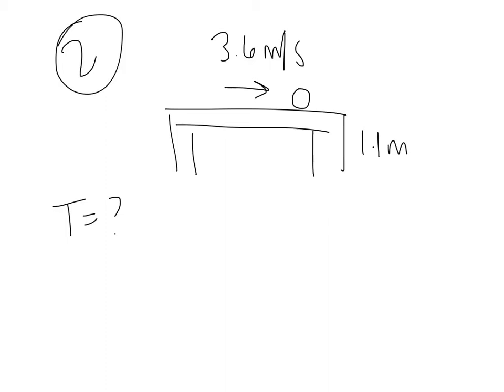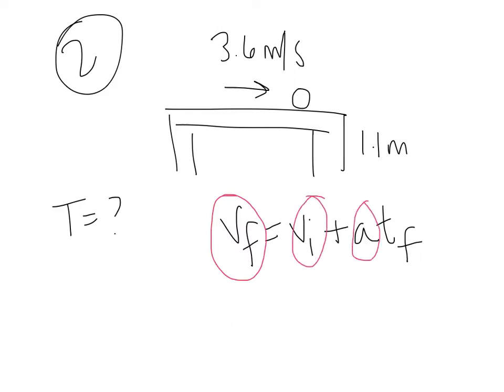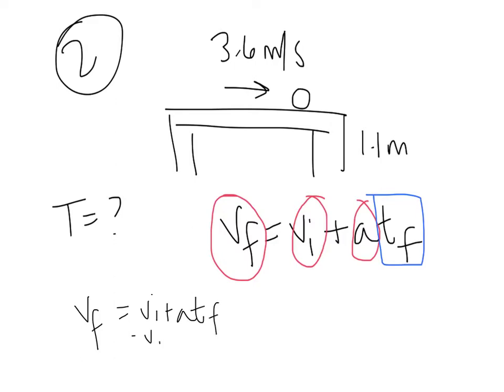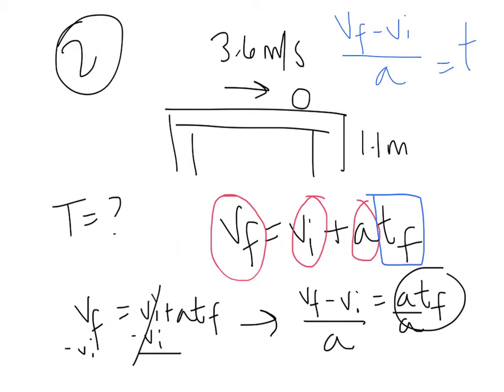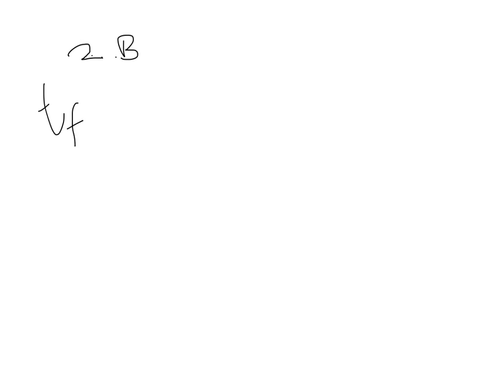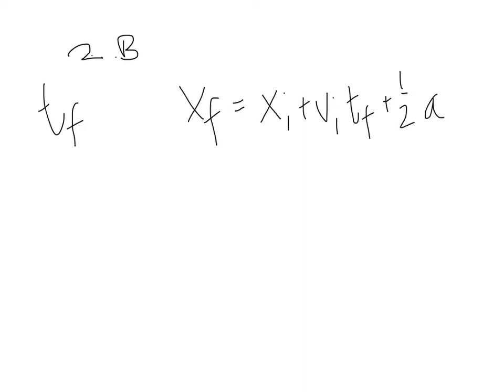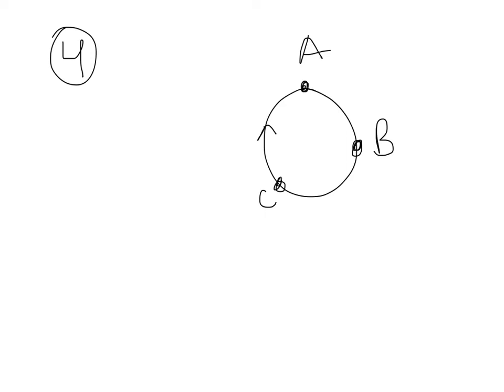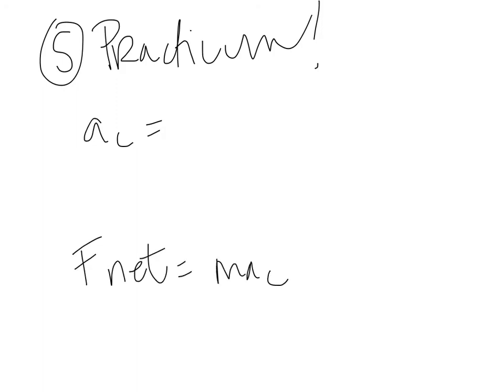Physics chapter 6 practice